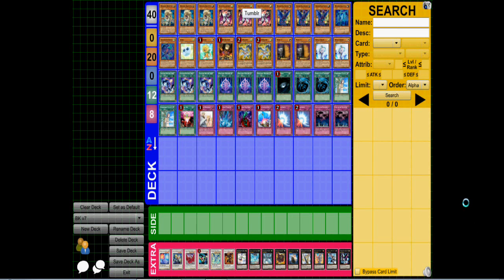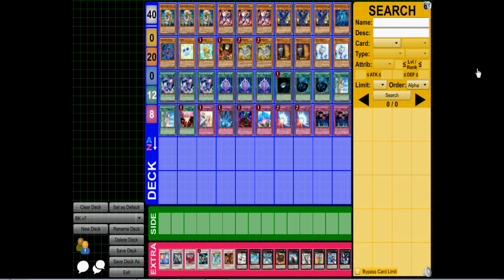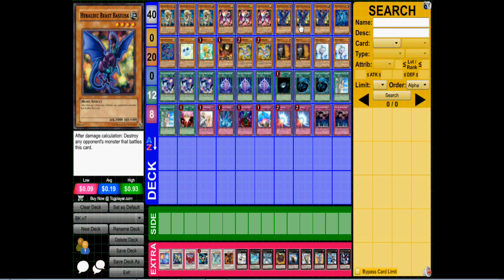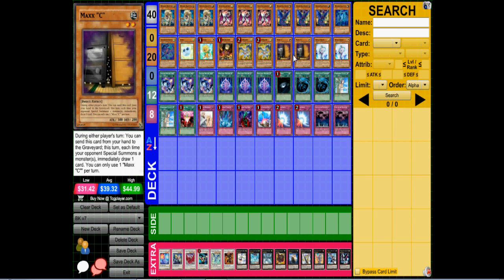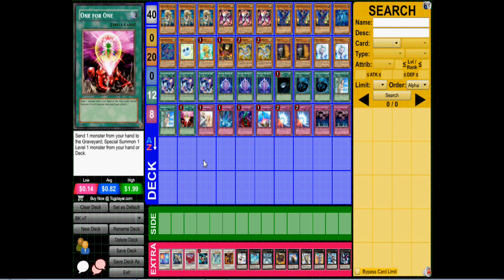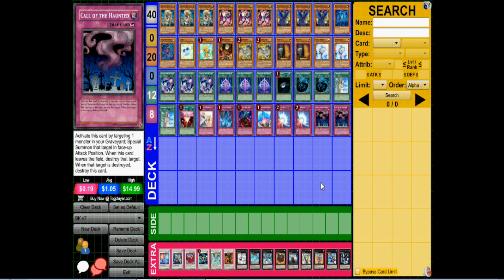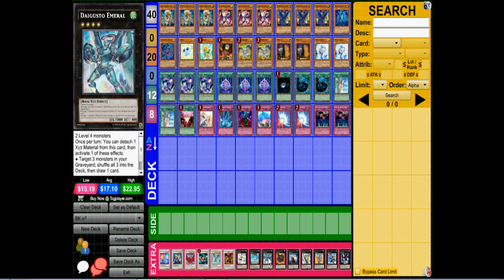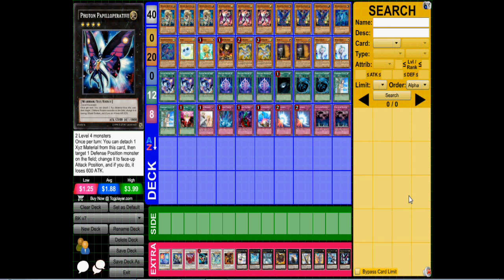Herladic Plant Sept. 2013 Format Deck Profile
Another heraldic deck, but with a green thumb.